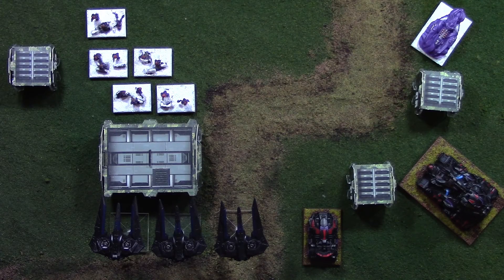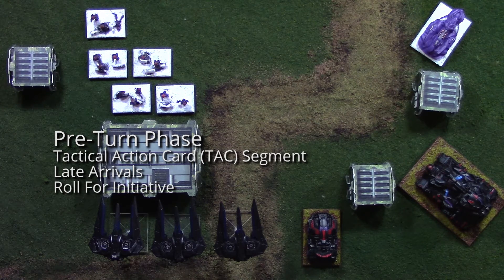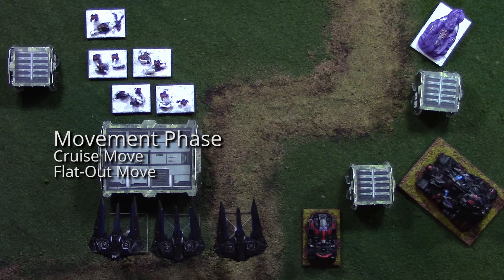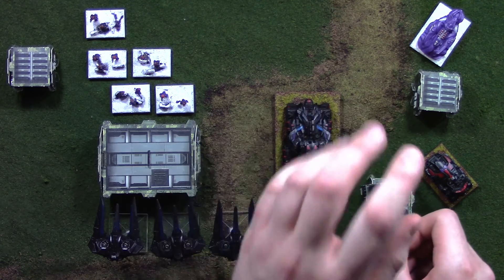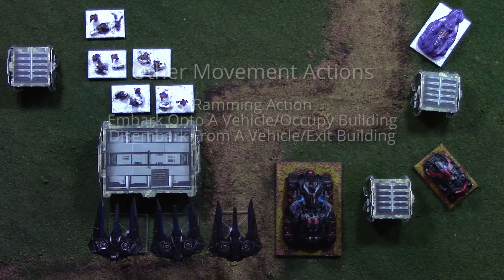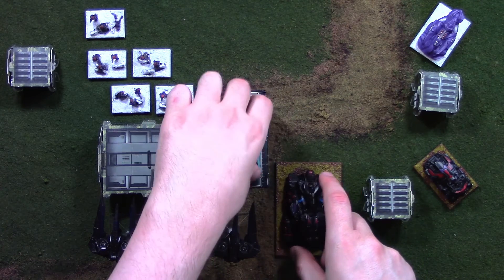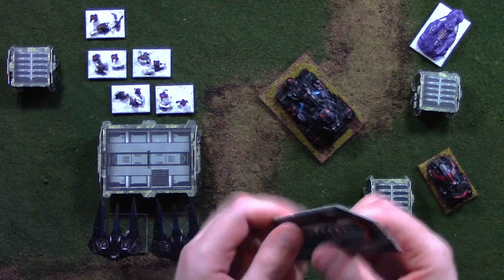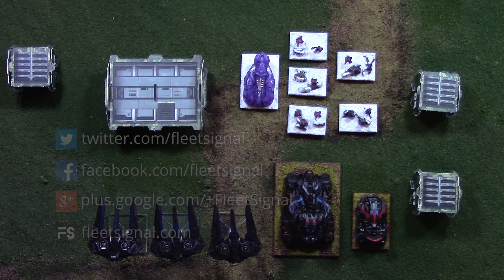How To Play Firestorm Planetfall Pt. 5: Turns And Movement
In episode 5 of How To Play Firestorm Planetfall, Alex looks at the turn structure, and how models move across the game board.

Fleet Signal is a channel dedicated to the Firestorm Armada and Firestorm Planetfall tabletop games, both produced by Spartan Games.